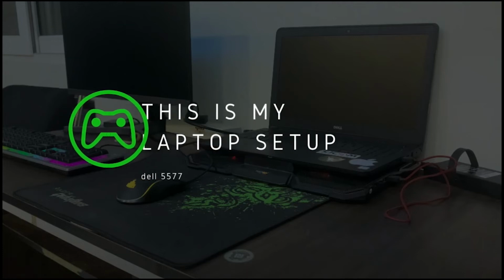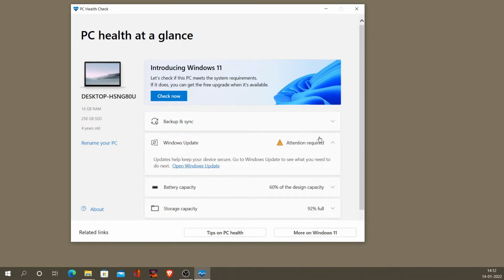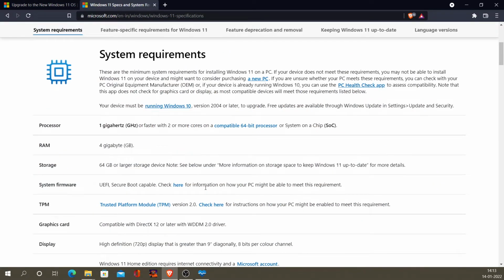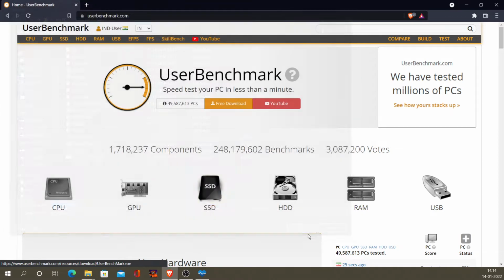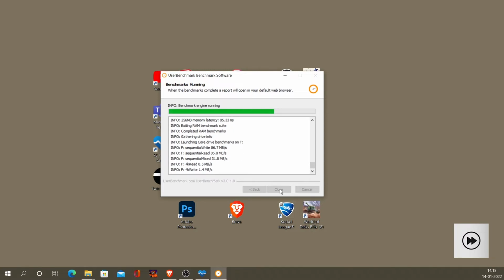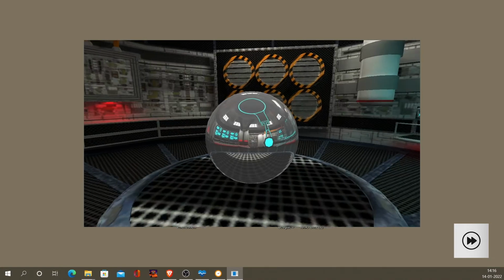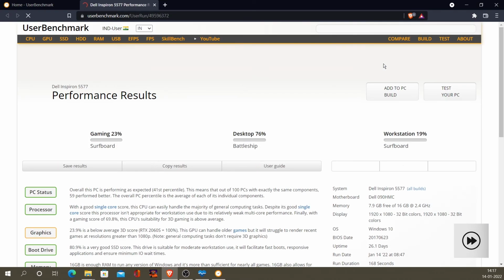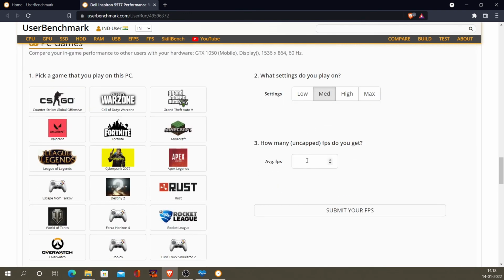User Benchmark And Not Getting Windows 11 | Dell 5577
PC SPECS -
i5 7550k
gtx 1050
16gb 2666 mhz